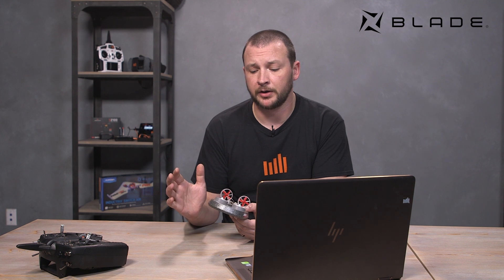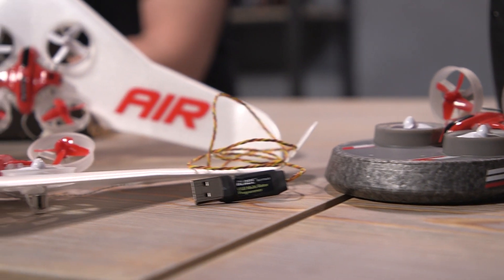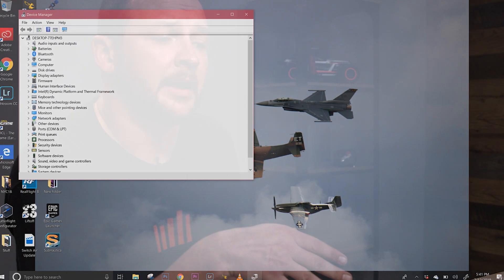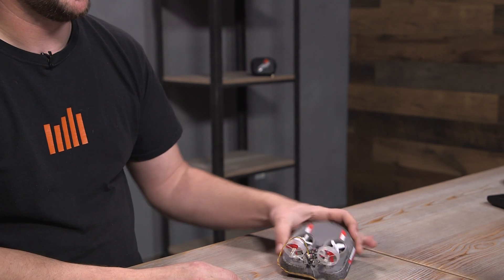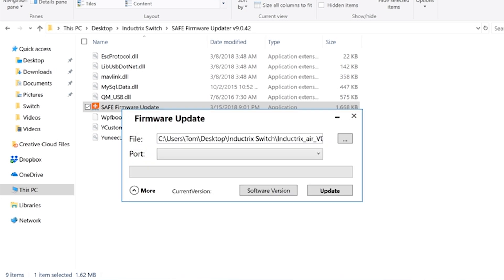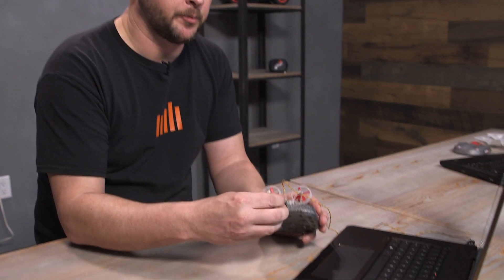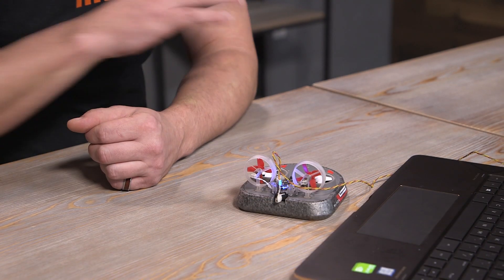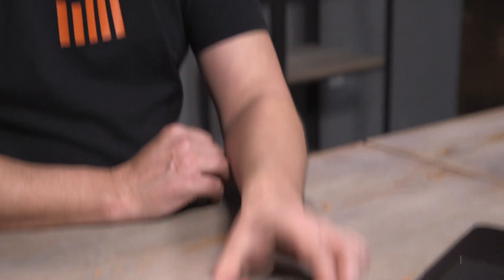Blade Inductrix: Switch to Air Tutorial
Please Note --These instructions apply only to the Blade Inductrix Switch RTF (BLH9800) for pilots that want to use their current Switch in the Switch  Air Wing Airframe (BLH8301). The Switch Air does not require an update to be used in the Switch hovercraft airframe.

Currently this update utility ONLY works with a Windows 7 or higher PC
Items Needed
• Windows PC
• Inductrix Switch RTF BLH9800
• BLH7840 - USB-Interface: Multi Rotor Programmer
Steps to Follow
1.
2. UNZIP the file by Right Clicking and selecting Extract Here…
3. Browse to and Open the SAFE Firmware Update.exe program that was extracted in the last step
4. Plug in the USB Programmer to an available USB Port
a. Give your computer a moment to install the driver
b. If your computer fails to install the driver…
i. Proceed to the Device Manager (Found via searching Device manager in your windows menu in the lower left corner of your screen)
ii. Look for ports and you will see one with a yellow triangle and exclamation (!)
iii. Right Click and select update drivers
iv. Select Find update via Online
5. Click on the … (three dots) next to the file line
6. Browse to the Inductrix_air_V0.6 (or higher) file that was extracted in previous step, click open
7. Then Select the COM port assigned to the USB Programmer (likely highest numbered port)
8. Plug in a battery into your Inductrix Switch and Quickly Hit Update
a. Do this within 2 seconds
b. The blue LED on the switch will turn on solid and a loading bar will commence
c. Once finished a prompt ‘Flash Successful’ will appear
9. If the Update fails for any reason, simply redo the update sequence
Want to learn more about the Blade Inductrix Switch and Switch Air?

for more information on the Blade Inductrix Switch Air RTF.

for more information on the Blade Inductrix Switch RTF.